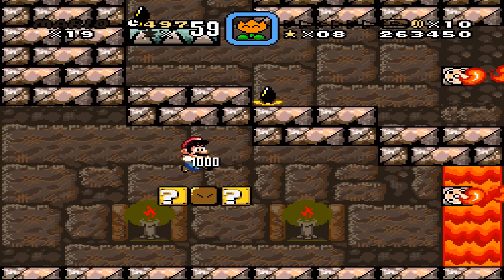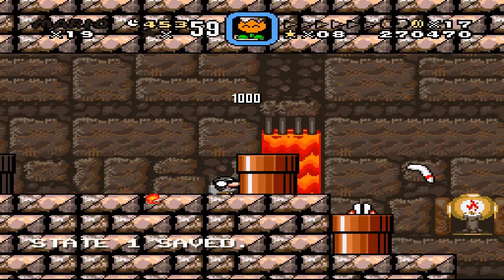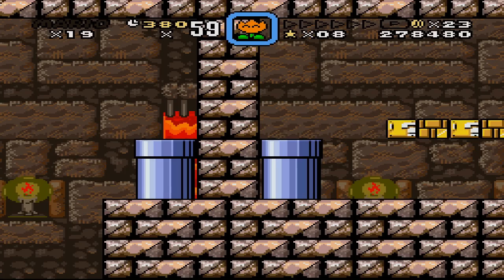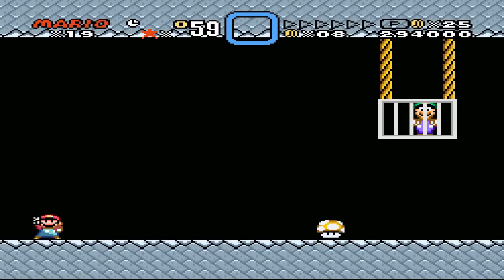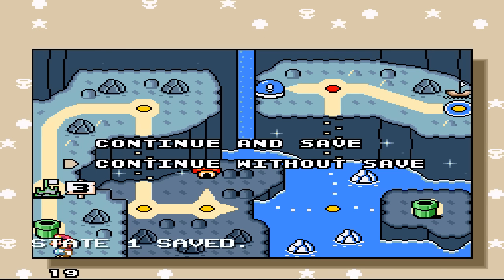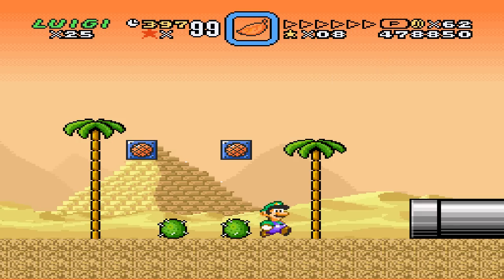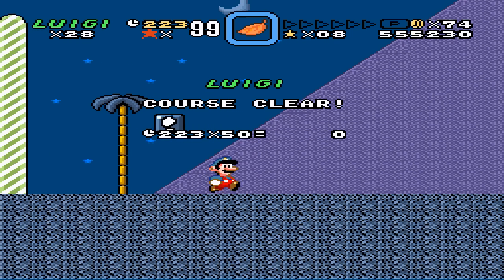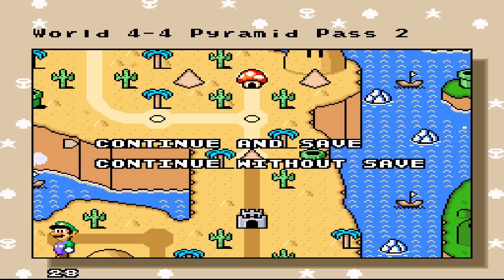Let's Play Super Mario World: The Secret of the Golden Statues #08 Angry Sun's Revenge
Time to finish off world 3 and enter the hot sands to face and old enemy of Mario's that be the Angry sun from Mario 3 whole is looking for some revenge. Can Mario stop him